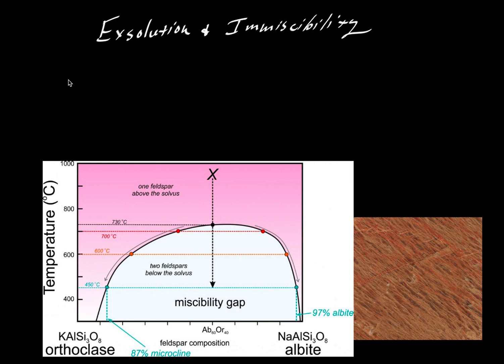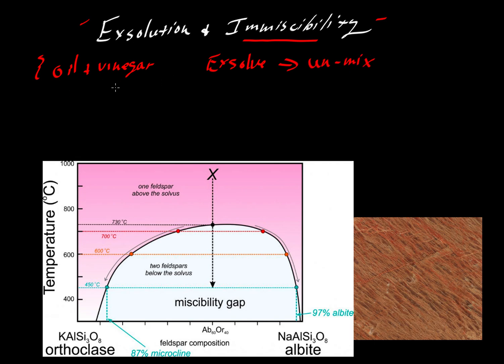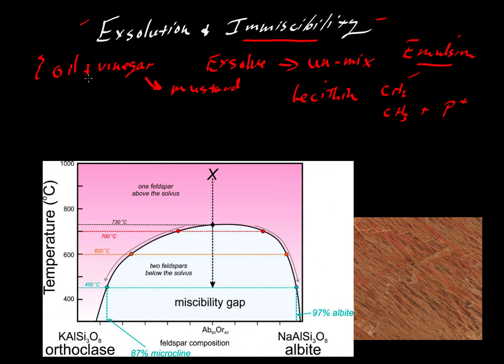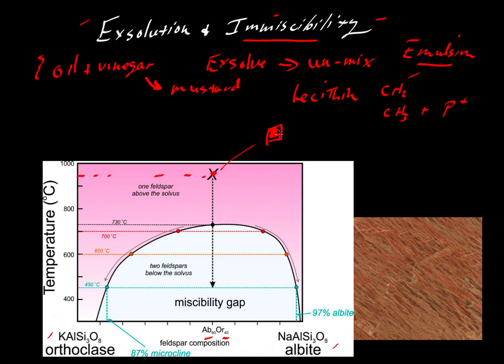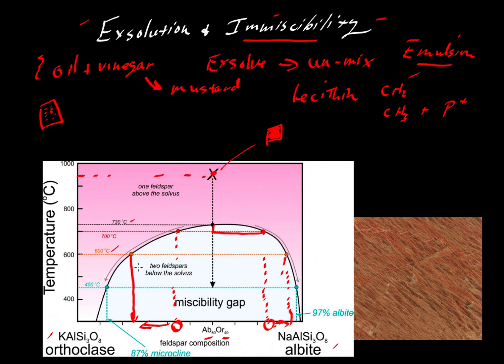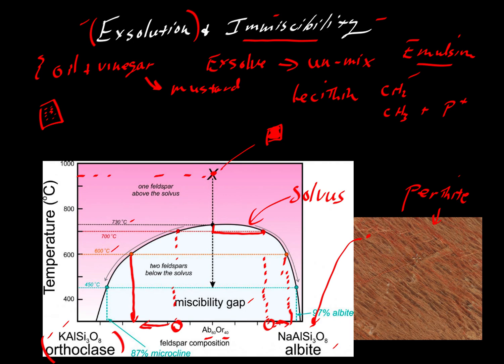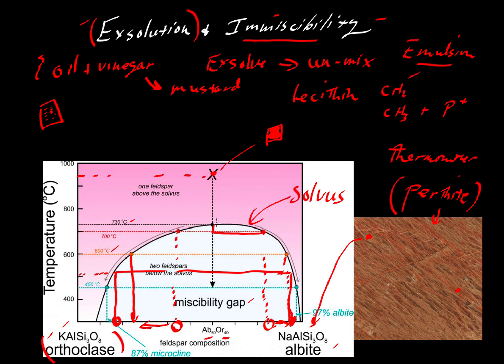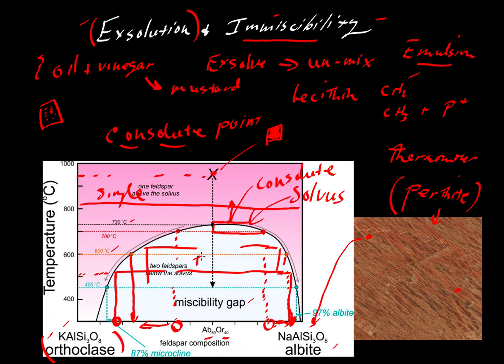Exsolution & Immiscibility 1: Orthoclase-Albite example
Introduces concepts of immiscibility (components that do not mix) and exsolution (un-mixing) using the orthoclase-albite binary as an example (by Keith Putirka)